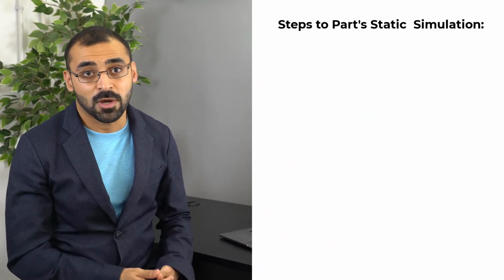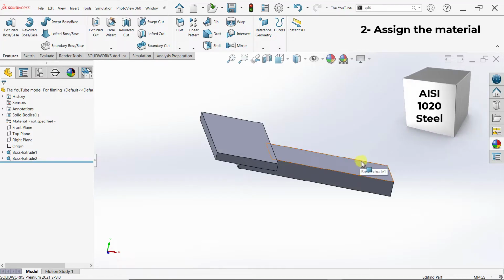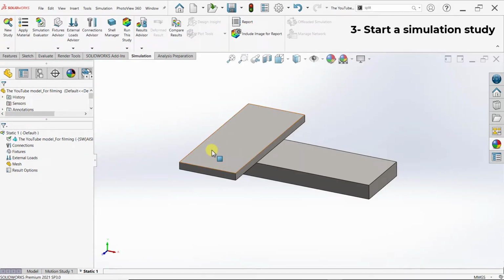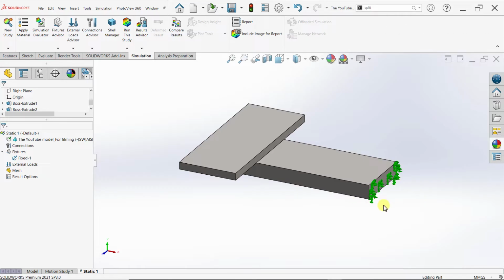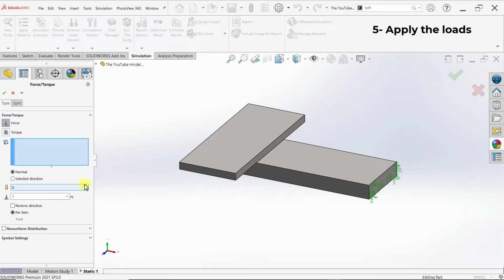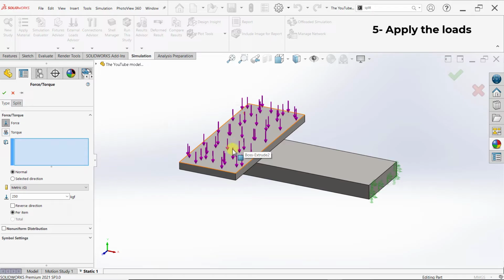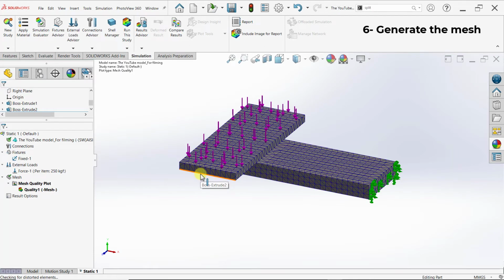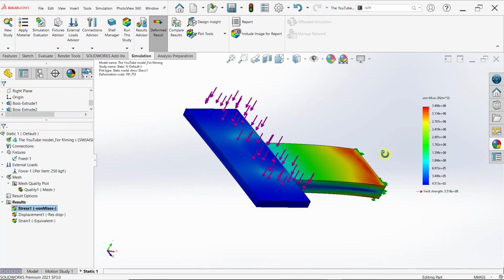SOLIDWORKS FEA Static Simulation in 10 Mins !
This video is for you if you have ever wondered how to use the SOLIDWORKS FEA Static Analysis tool. In less than 10 mins, you will be familiar with the overall simulation procedure and conduct your own analysis.

If you are looking for a deep dive, check out our Simulation Associate Course